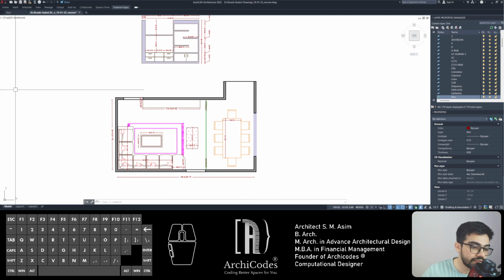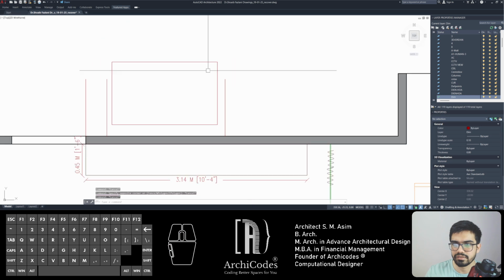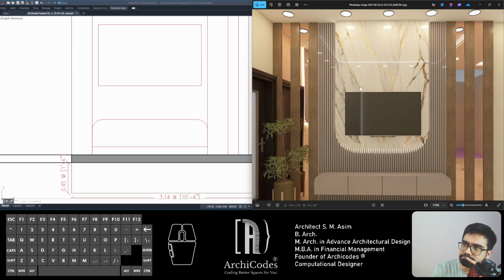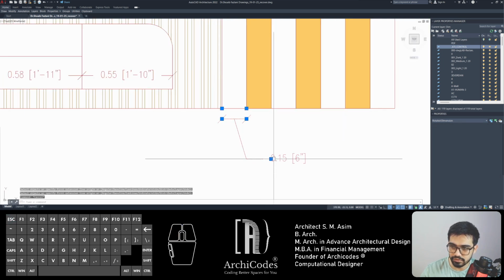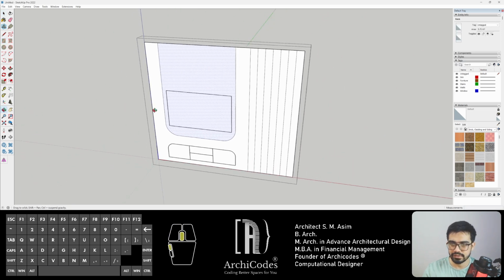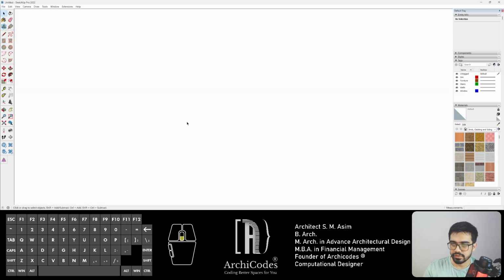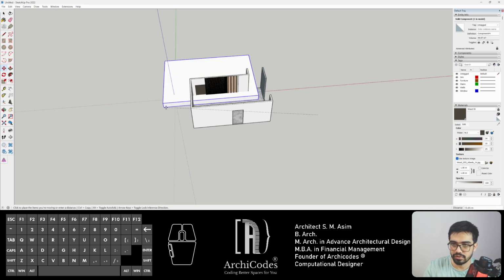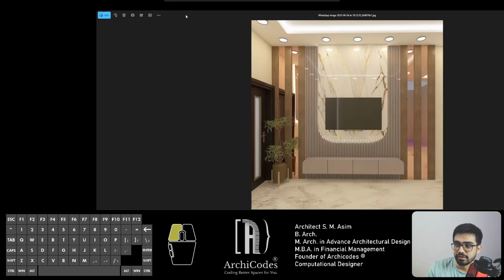Work with me | Instructional video about TV unit design | 2D CAD | 3D model render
Looking to learn about TV unit design? Watch this instructional video on creating 2D CAD and 3D model renders for your TV unit designing.